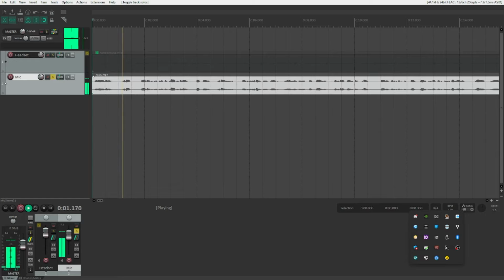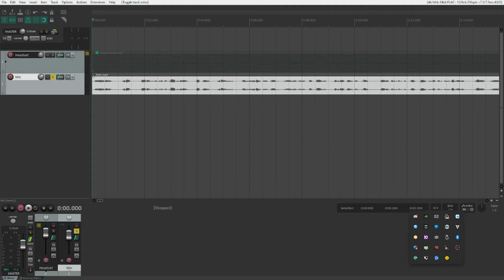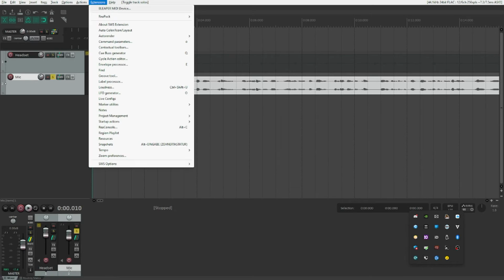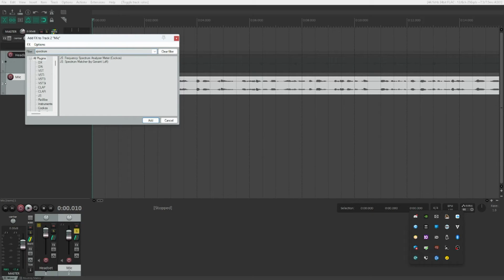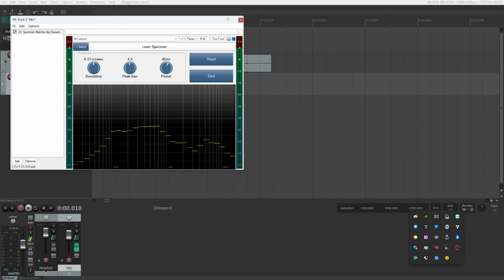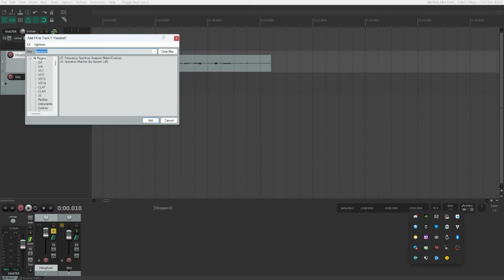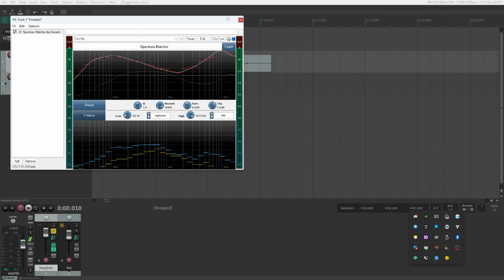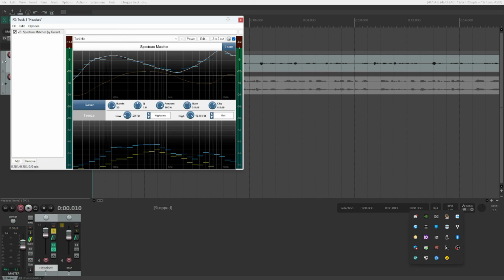How to match two sounds in REAPER | Spectrum Matcher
Have you ever recorded yourself in two different environments, or on two different microphones, and tried to match the sound so that the difference is as small as possible? Spectrum matcher could help with that in a really easy and straight forward way.

This is the ReaPack repository link for Spectrum Matcher and alot more useful scripts

Chapters:

00:00 Introduction
00:54 Audio samples
02:14 What does it do?
03:58 Installation
06:53 Learning the reference
11:39 Applying the correction
13:59 Conclusion and Outro